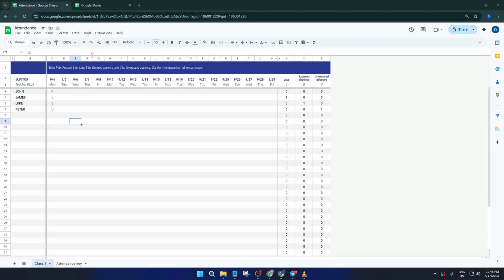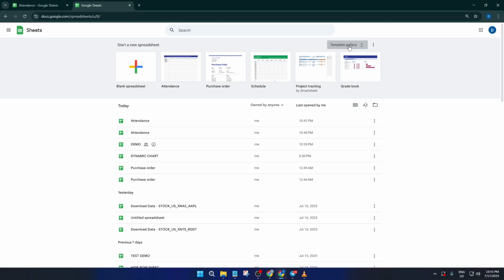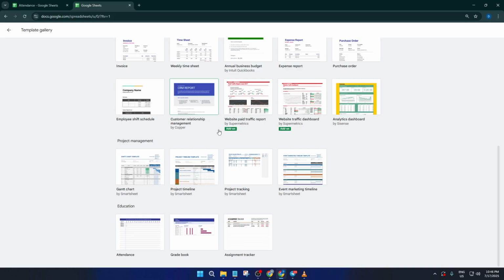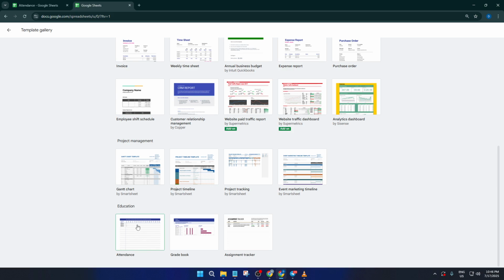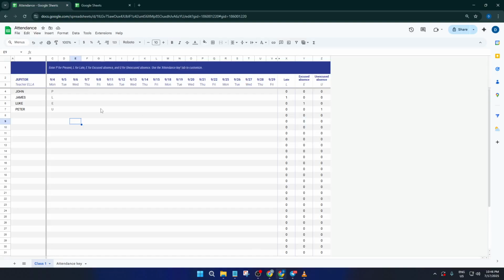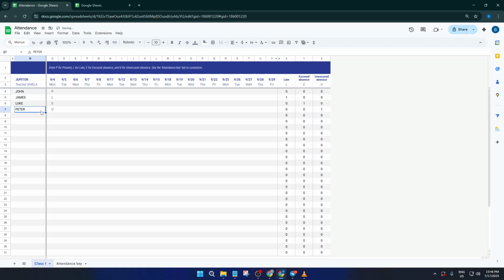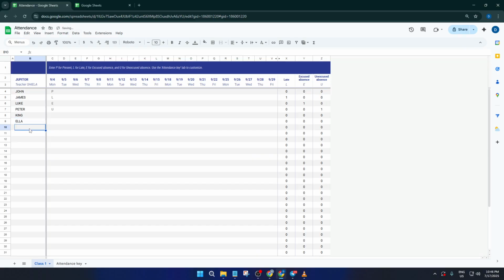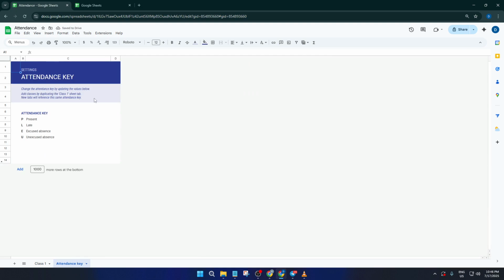How to Build an Attendance Tracker in Google Sheets [In 3 steps]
Want to track attendance easily in Google Sheets? In this tutorial, you'll learn how to build a simple attendance tracker to record attendance, absences, dates, and attendance status in one organized spreadsheet.

In this video, you'll learn how to:

✅ Set up an attendance tracker
✅ Add names and attendance dates
✅ Mark present and absent statuses
✅ Calculate attendance totals
✅ Organize and format the tracker

To build an attendance tracker in Google Sheets, create columns for names, dates, and attendance status. You can use checkboxes, dropdowns, or formulas to record attendance and automatically calculate totals for each person.